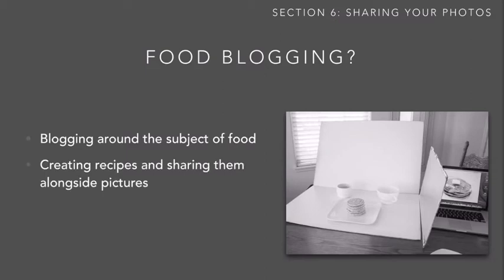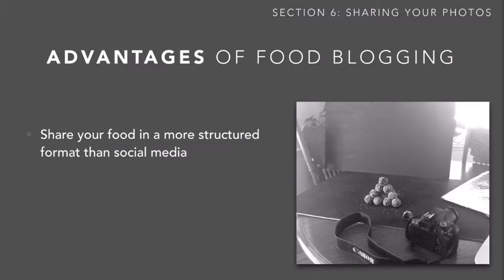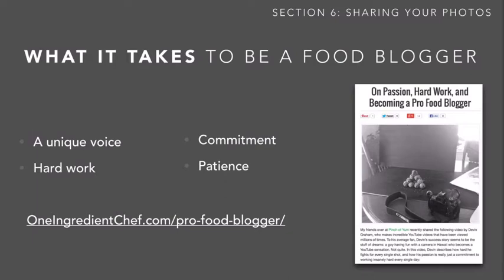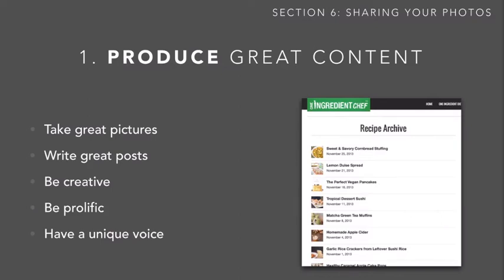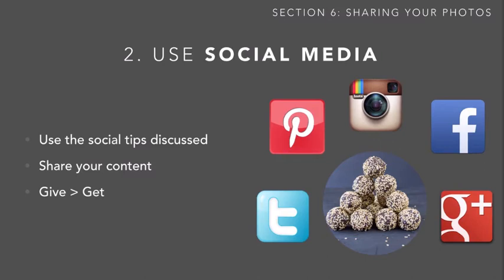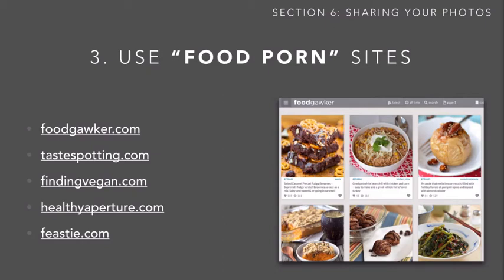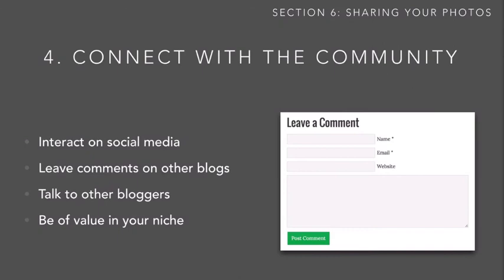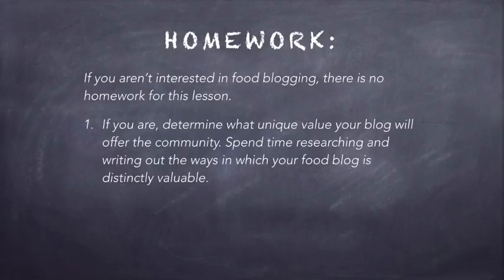Lecture 26 An Introduction to Food Blogging